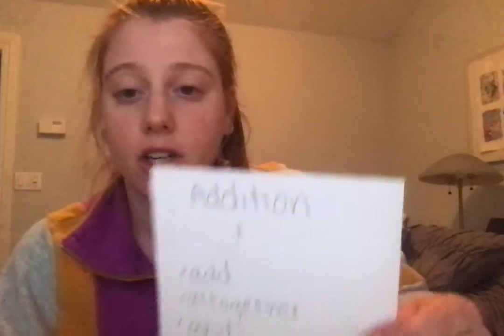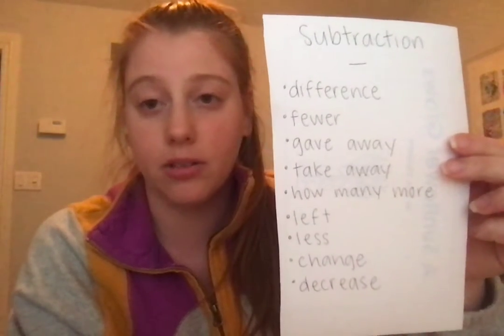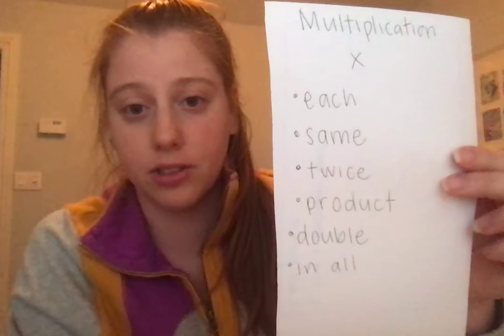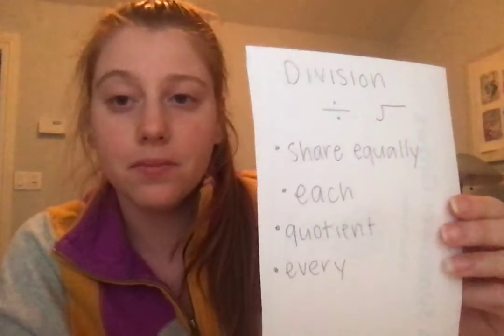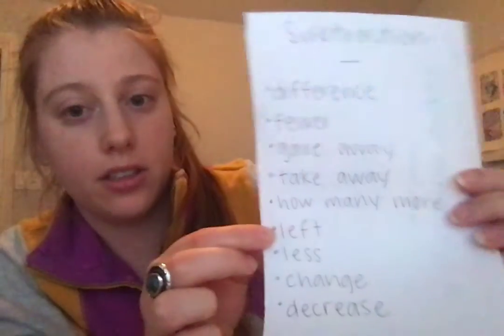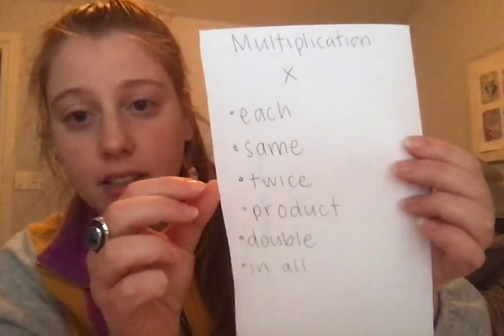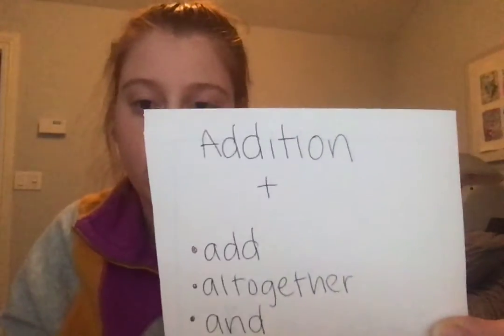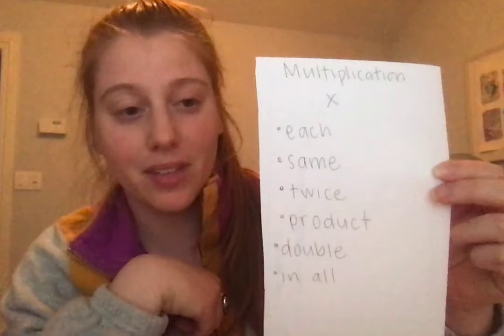Clue Words in Math Story Problems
Addition:
add
altogether
and
both
in all
sum
total
increase

Subtraction:
difference
fewer
gave away
take away
how many more
left
less
change
decrease

Multiplication:
each
same
twice
product
double
in all

Division:
share equally
each
quotient
every